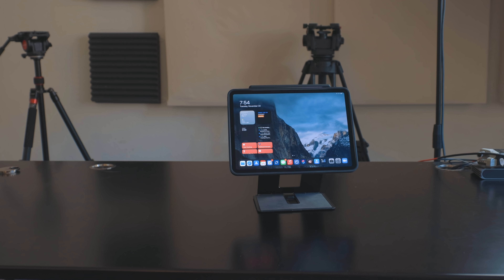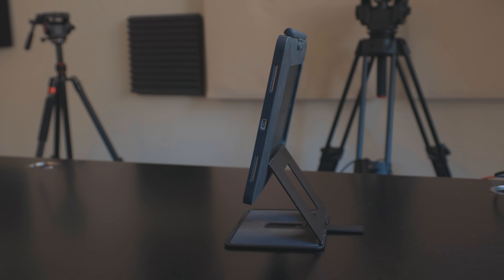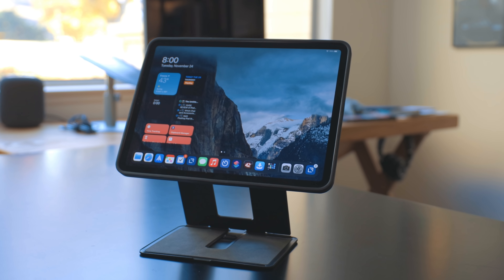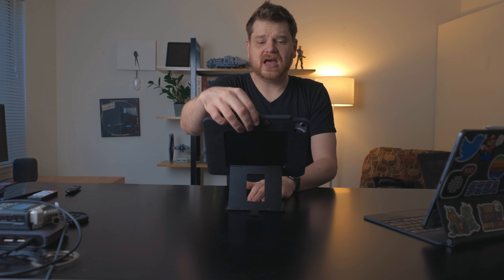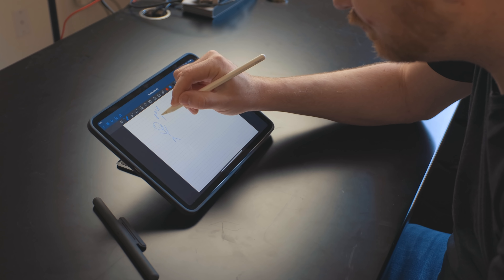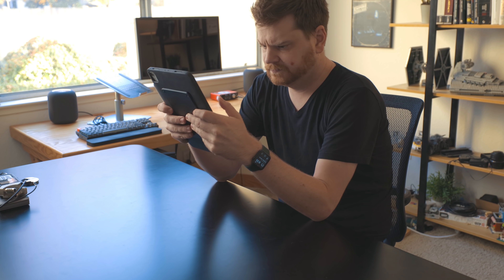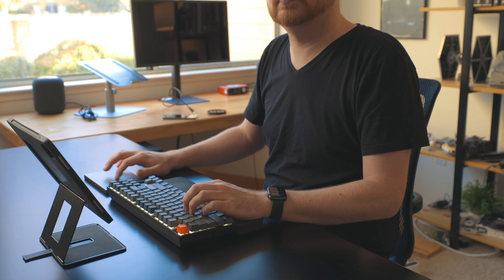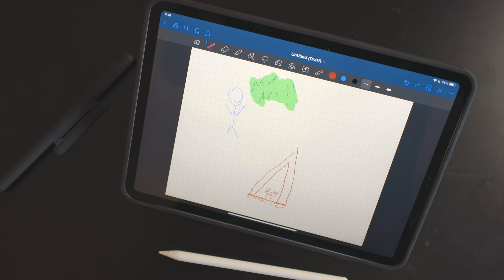Moft Float - The All in One iPad Case and Stand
Let's talk about the Moft Float, and all in one iPad case and stand

## More Links